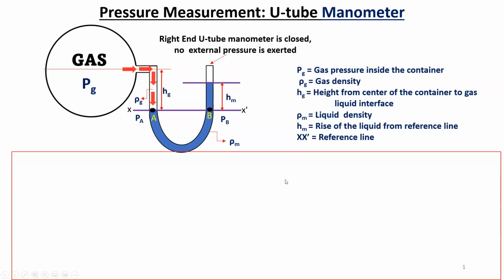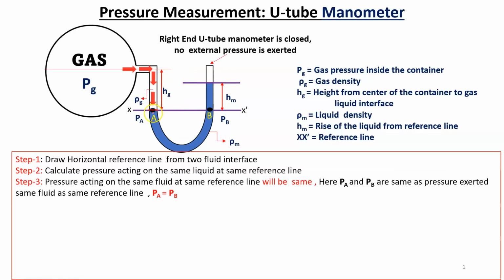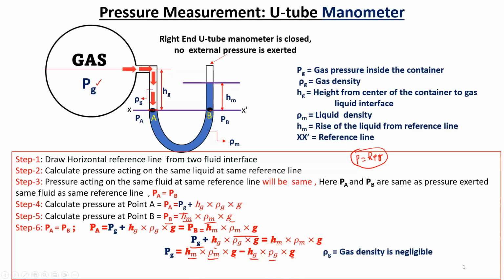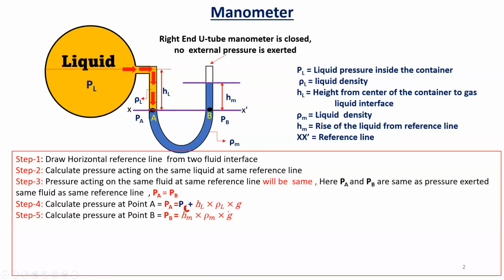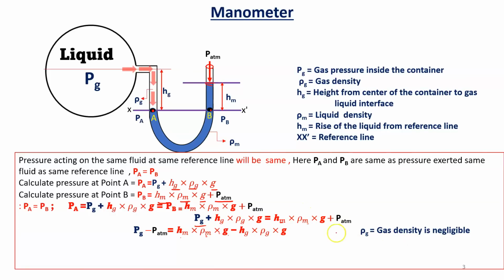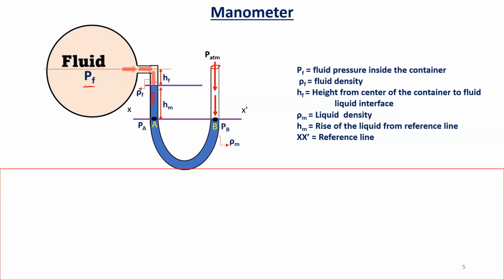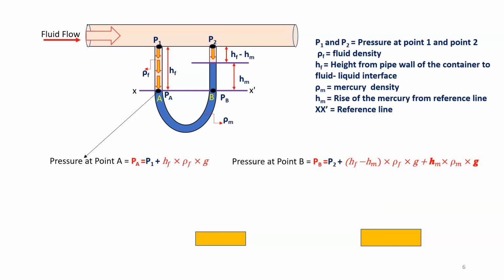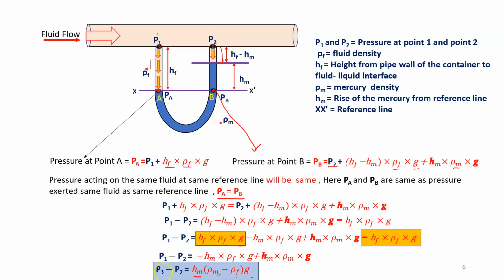Pressure Measurement by U-tube manometer